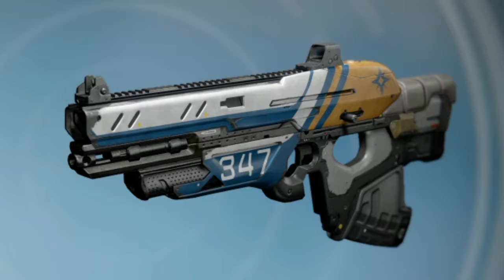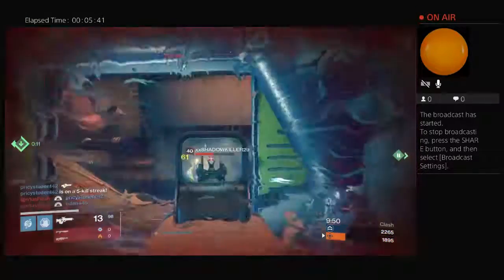Destiny | Saying Goodbye to Boolean Gemini | My Legend Series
We're saying goodbye to one of our favorite weapons: the exotic scout rifle... The Boolean Gemini.  This was one of our favorite guns in Destiny, and we thought we send it out with some solid crucible play. The Boolean Gemini was a unique gun that had a very distinctive look and feel to it. It was rarely used in the crucible... which is why we loved it!. Enjoy the gameplay!